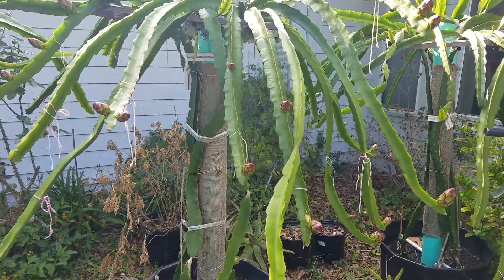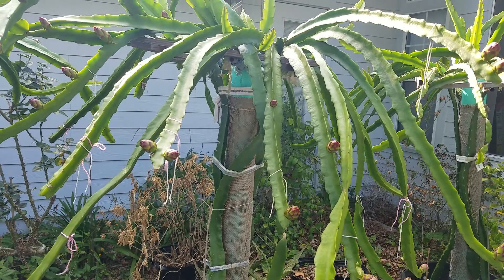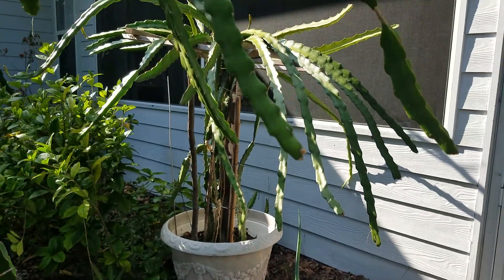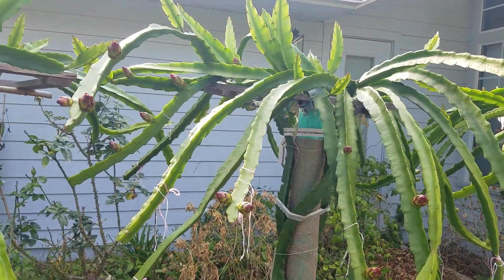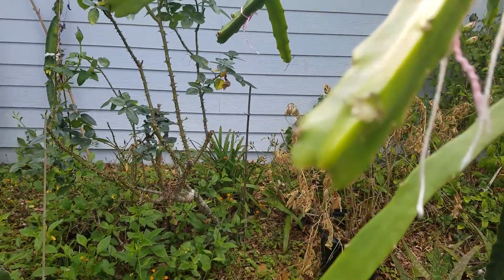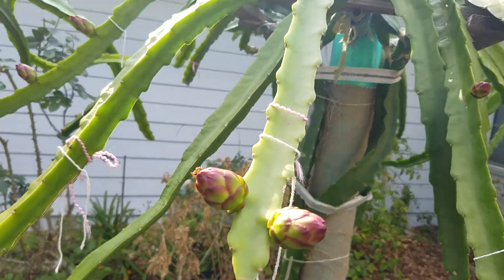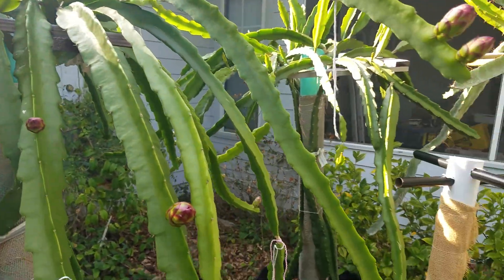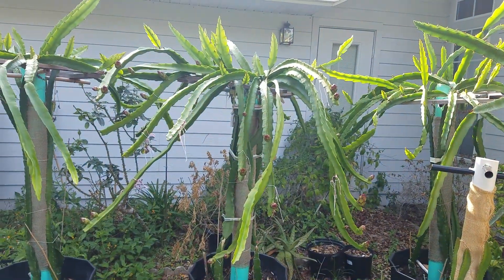Dragon fruit growing from cuttings, 15-month update (3), SPOTTED MY POLLINATOR and MY EXPERIMENT.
From my dragon fruit collection,  Bruni and Connie Mayer are the first one to flower. It only took them 15 months from cuttings, but their are self- sterile type. Without pollen from other varieties, their flowers will be fruitless. I was looking for pollen for them everywhere and could not find any. Today, I spotted flower buds from another one of my dragon fruits, Condor. I am so happy, but it is a little too late for the flower buds that are already quite big. I am experimenting on pinching off some of the flower buds from Bruni and Connie Mayer to see if it could stimulate new flower bud formation.